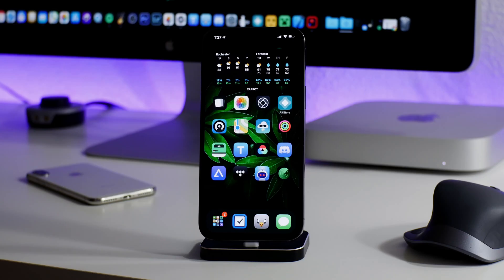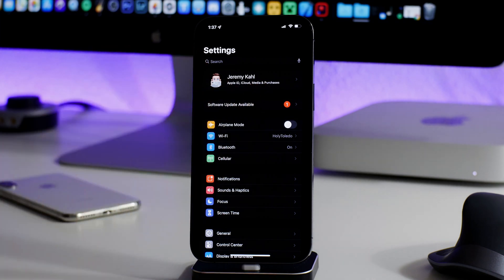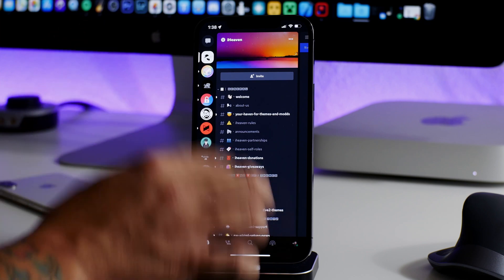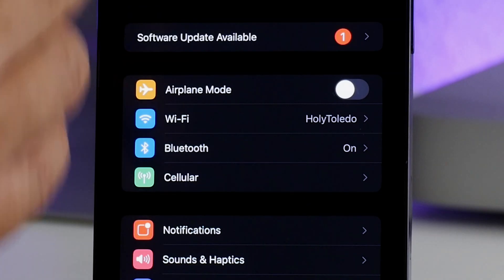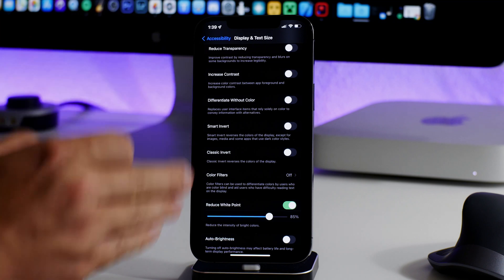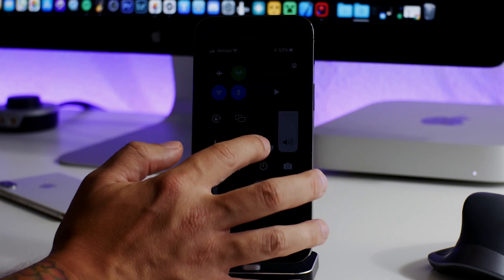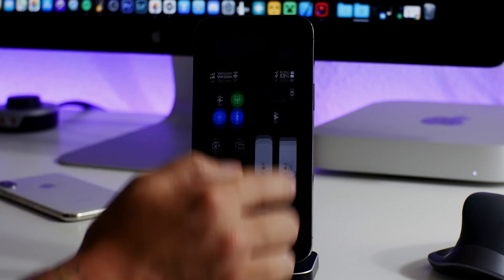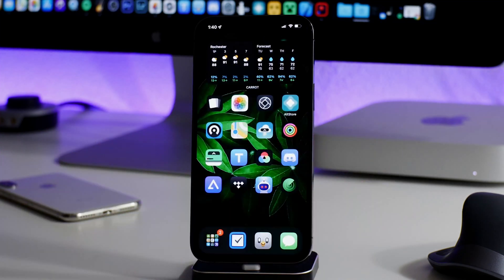How To Enable DARKER MODE On iPhone / iPad - iOS 15 / 14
I TWEET TOO MUCH - FOLLOW

iHEAVEN DISCORD
COME CHILL & CHAT - BEST iOS SETUP SPOT

iDM REPO
ADD MY REPO IN CYDIA